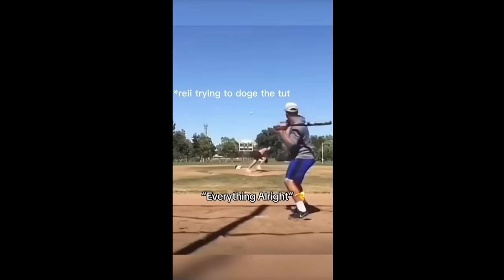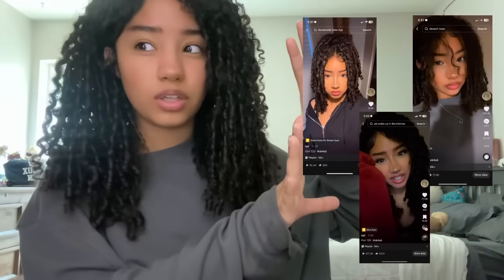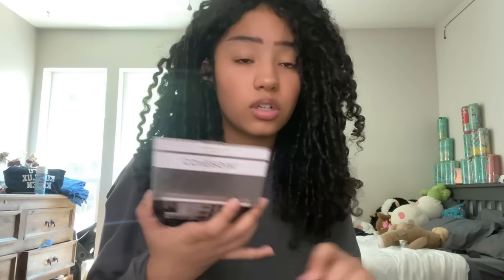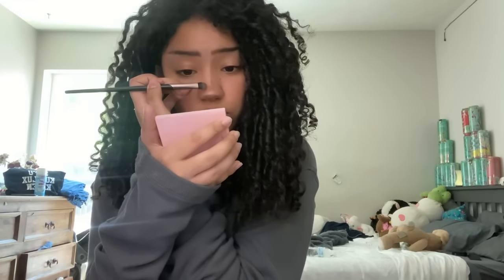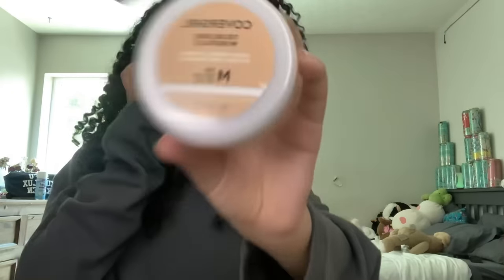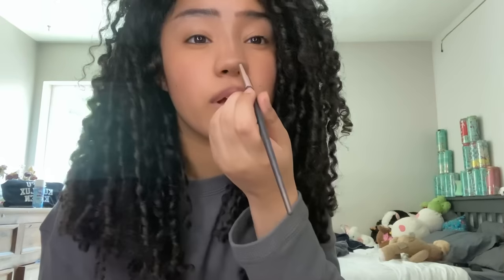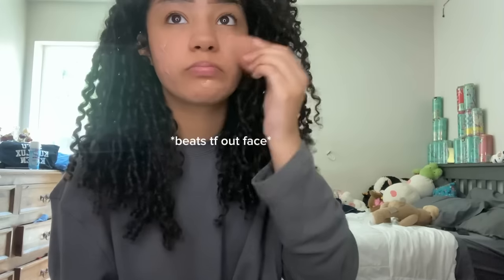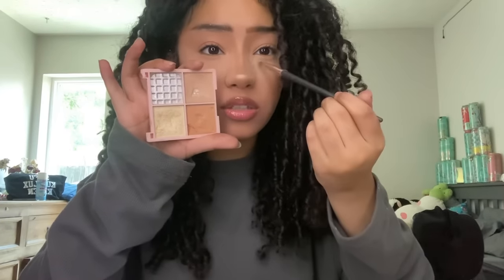Long awaited ok4eii makeup tutorial !! (NOT CLICKBAIT)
This video is honestly very rushed and my mind is all over the place but I hope this helps some of you!!